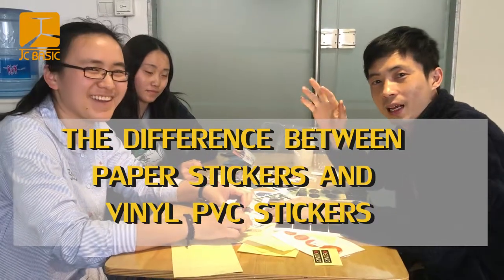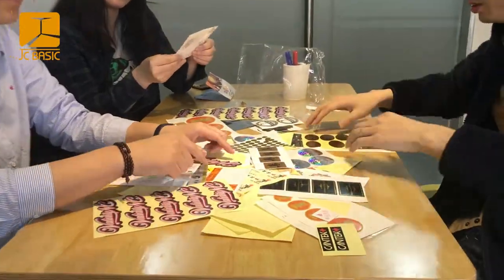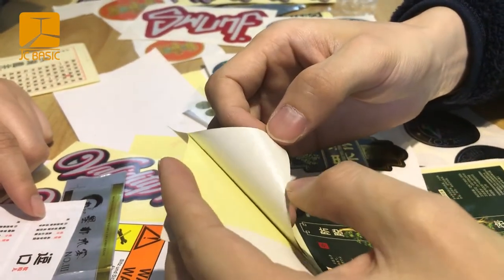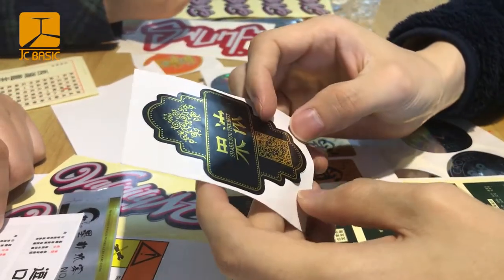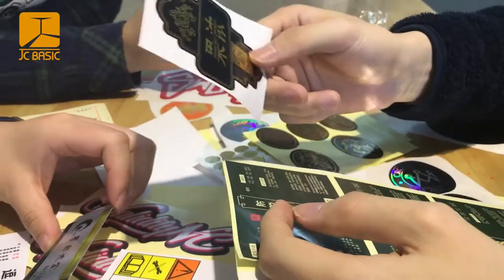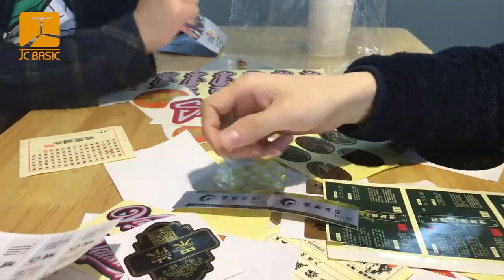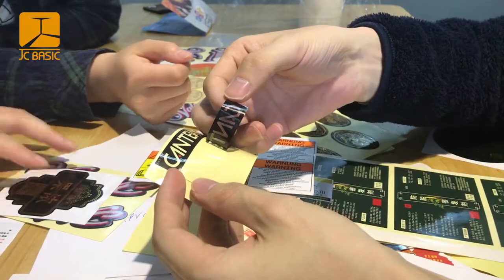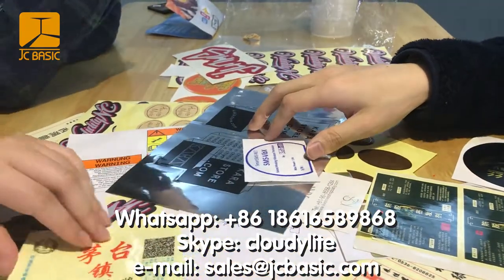What's the difference between paper stickers and vinyl pvc stickers?